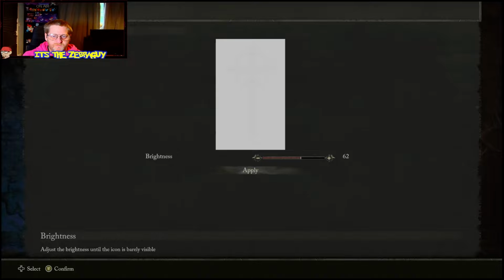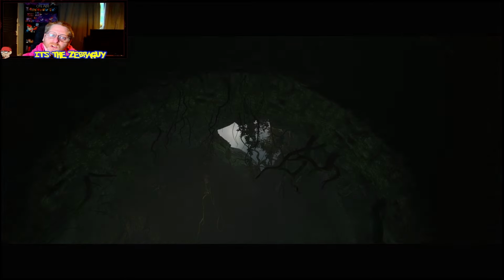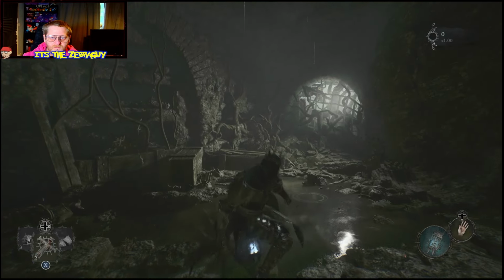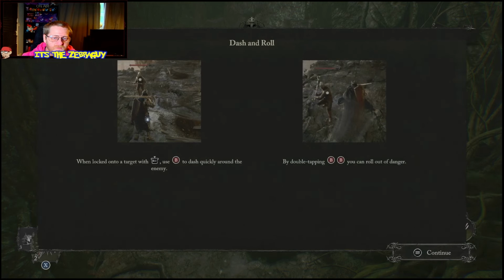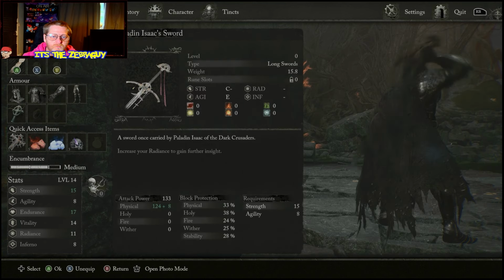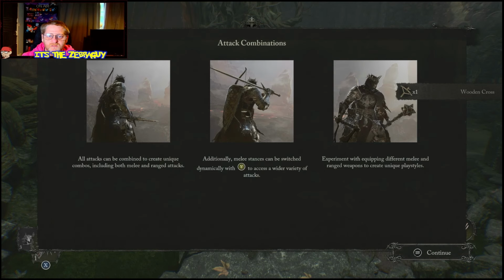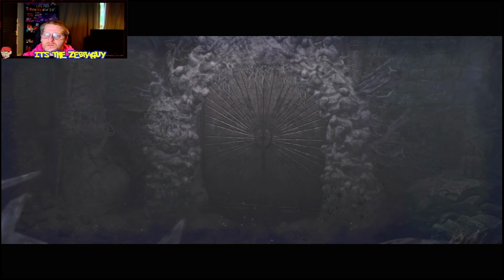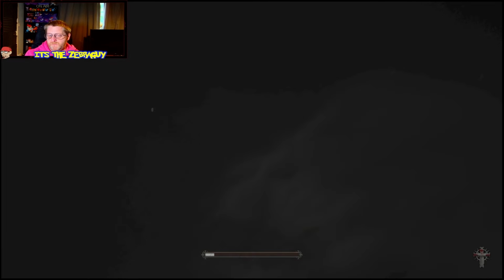First Impressions Lords Of The Fallen Xbox Seres X Gameplay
In this new first impressions for the channel we check out Lords of the fallen on the xbox series X

massive thank you to Lurkit and the devs for providing the key for the purpose of this video

MY INSTAGRAM  (personal) @themartymoo & @its_the_zebraguy

Partnered Content creator for welovecollectibles.co.uk